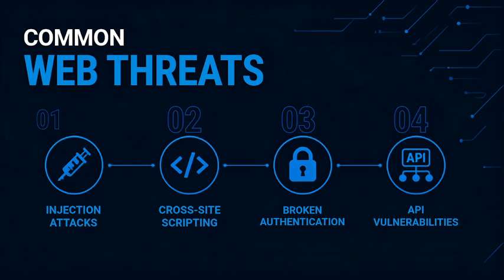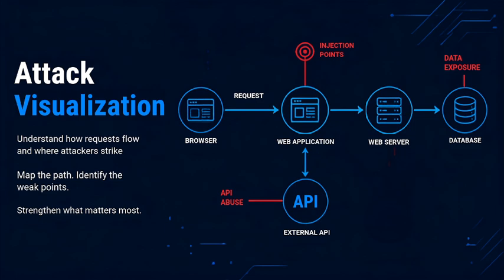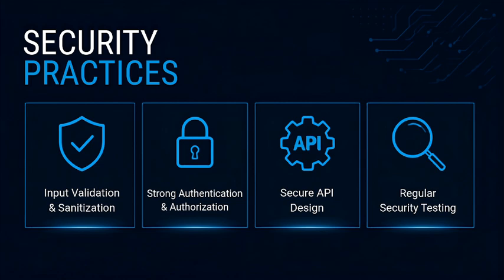Web Security | Cybersecurity Training Assignment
This video is part of a cybersecurity training assignment covering the topic of Web Security.

In this video, we discuss:

What is Web Security?
Common web security threats
A simplified example of how a web attack can occur
Basic practices for securing web applications

This video was created as part of the Security Manpower Training (SMT) Program Indonesia.